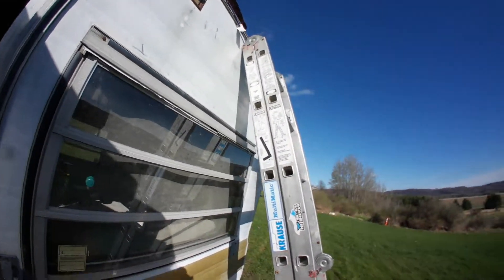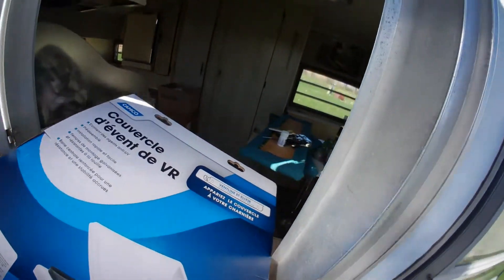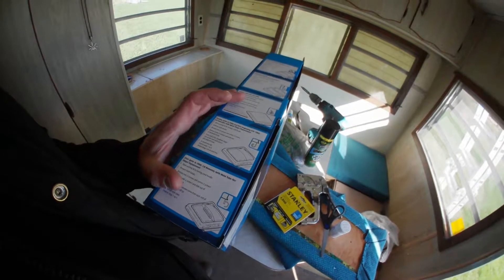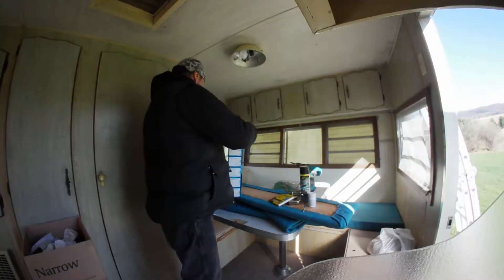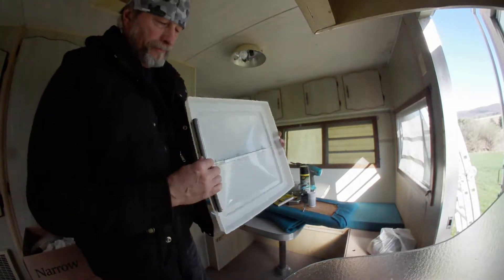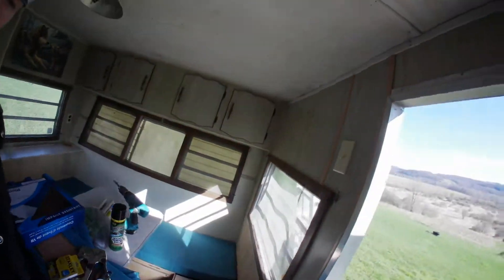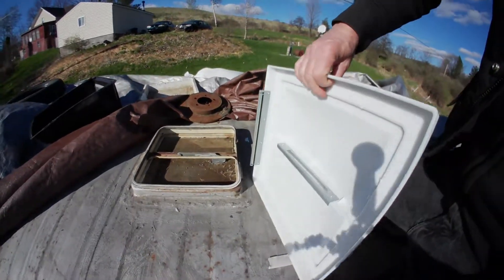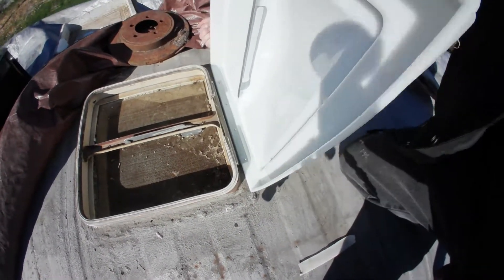The she shed observatory part 8 replacing roof vent cover Pt2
Unfortunately I'd gotten the wrong hatch cover because of the hinge set up. Let's try it again